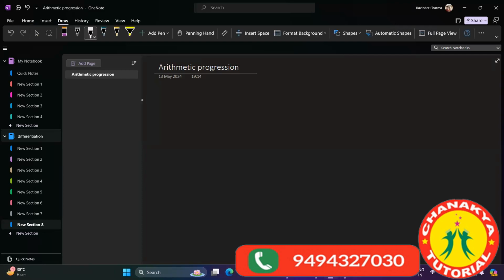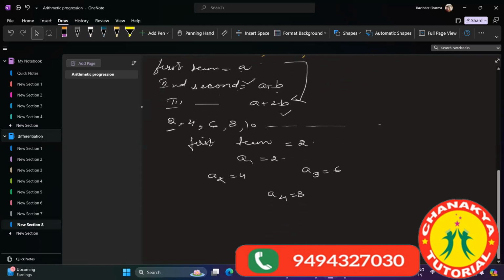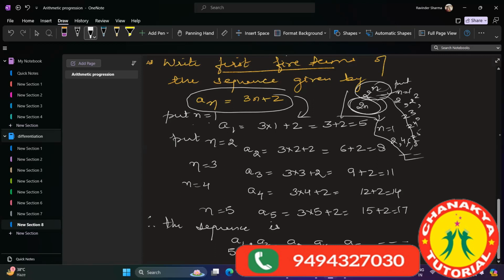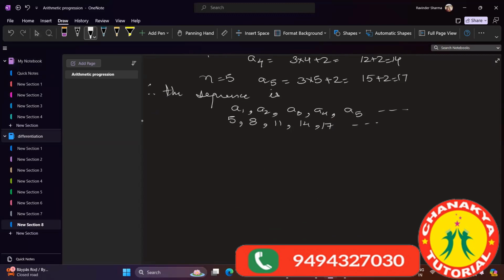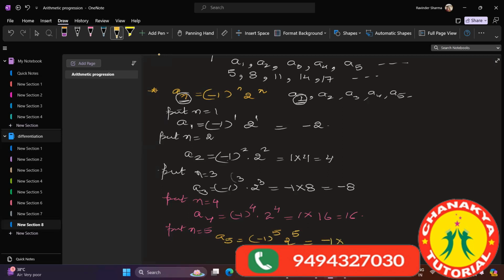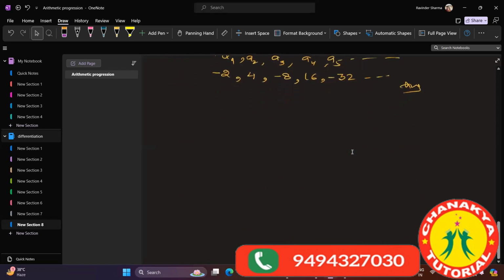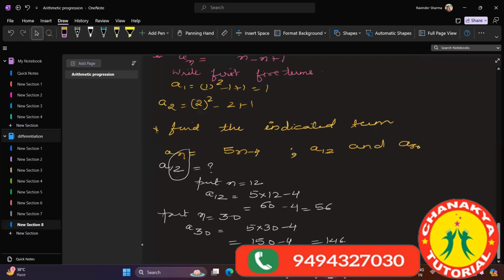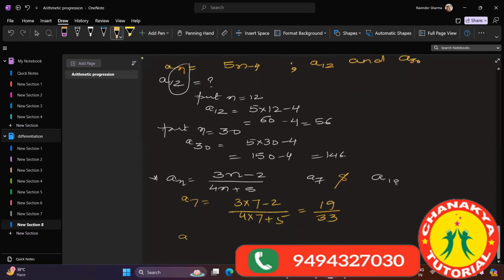Arithmatic Progression L1